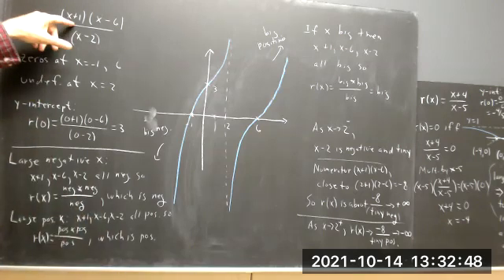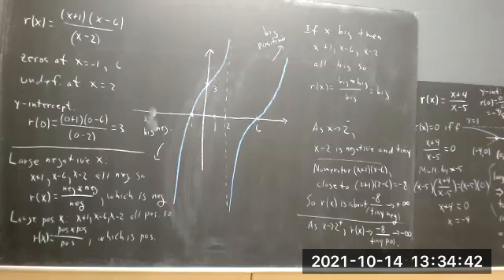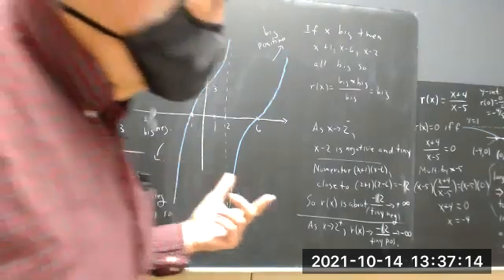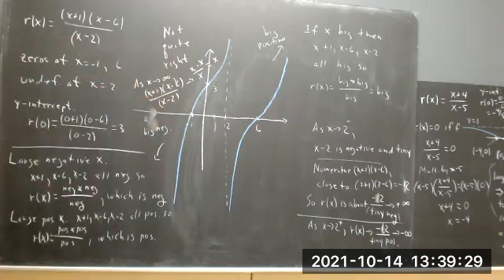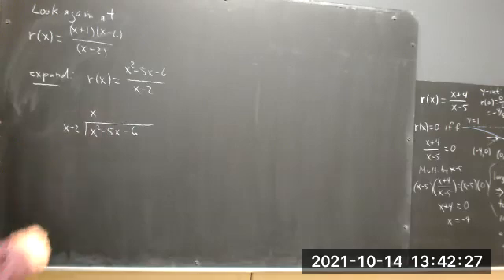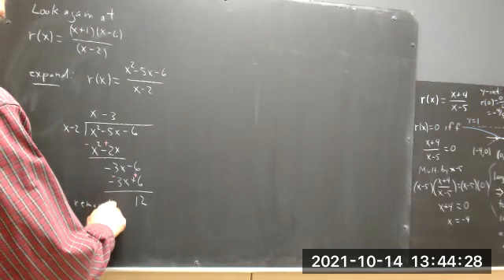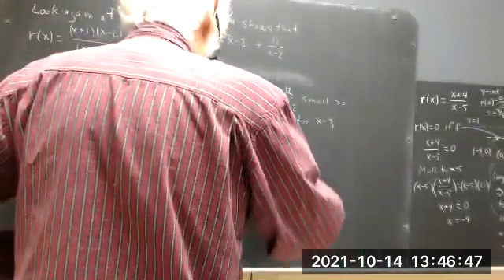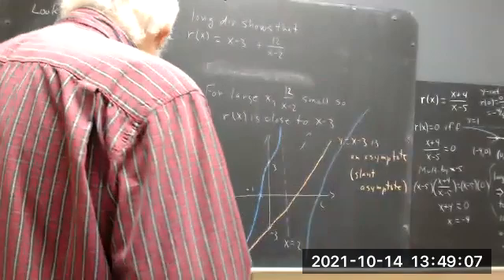dagpc_211014_graphing_a_rational_function__quadratic_numerator__linear_denominator__18